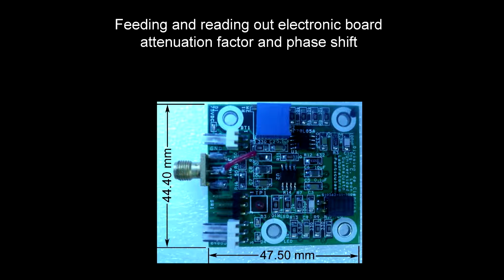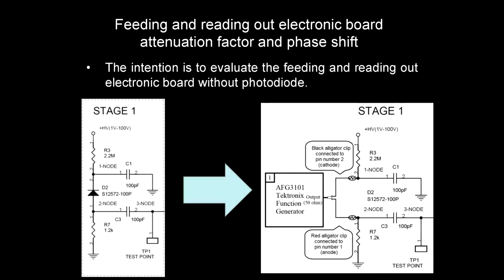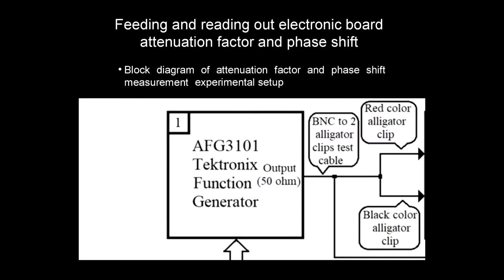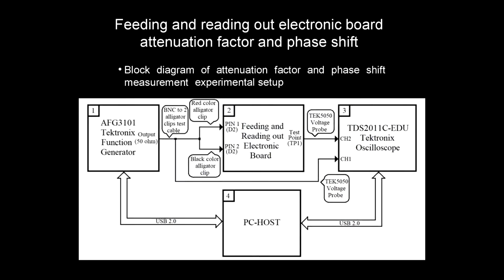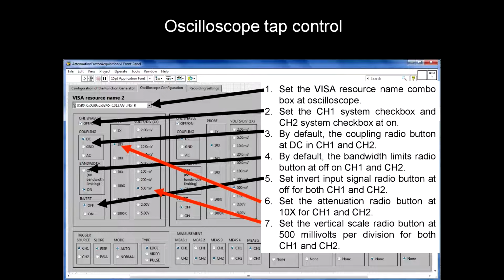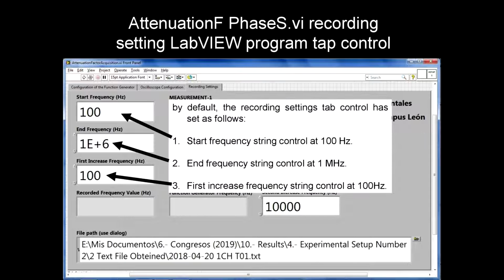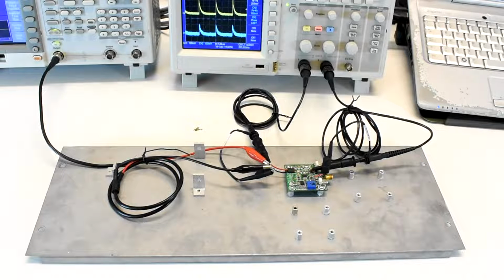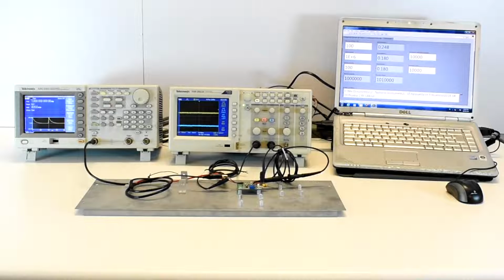Feeding and reading out electronic board attenuation factor and phase shift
Descripción:
In this video, we explain the attenuation factor of the analogical signal as function of frequency, and the phase shift also as a function of frequency; we show the experimental setup assembly; we set up LabVIEW program parameters of the experimental setup, and display the data collection run of the experimental setup.

The LabVIEW program is a home made program used to configure, control, read out AFG3101 Tektronix function generator and TDS2022-EDU Tektronix oscilloscope, and save measurements.

This video is for the support of the "Feeding, Reading out, and Digitizing one Channel Electronic Board for the S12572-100P Hamamatsu Photodiode" research.